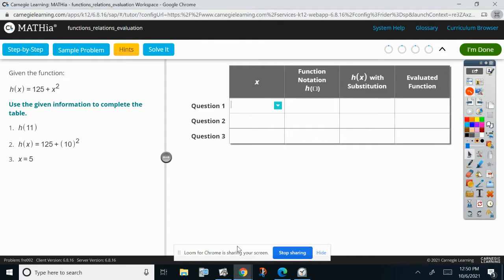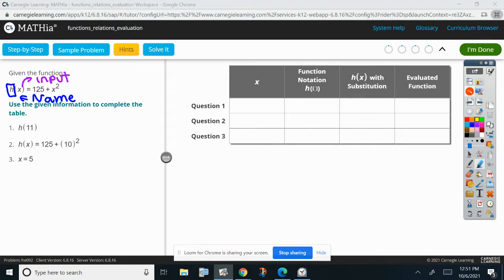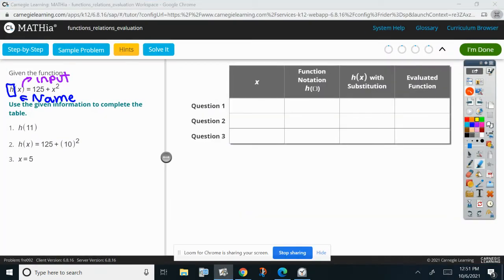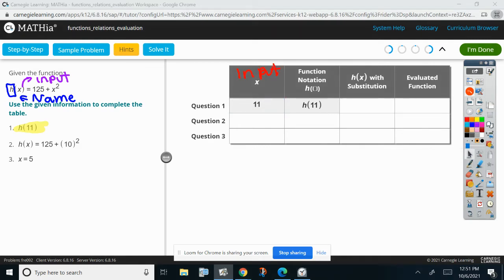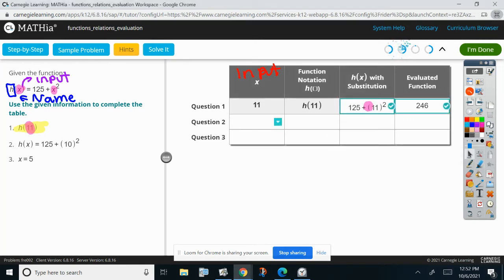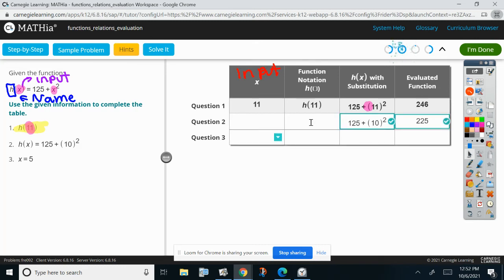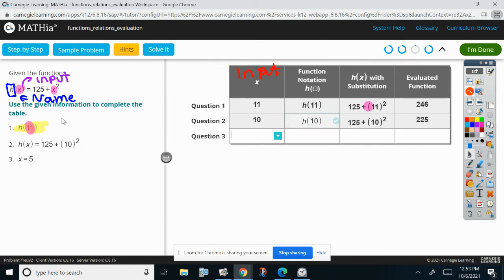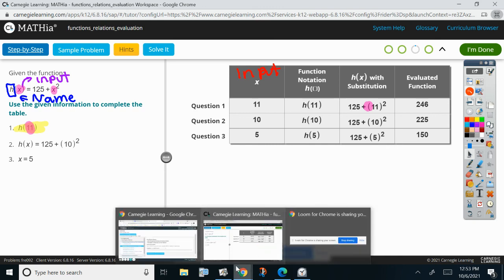MATHia Interpreting Function Notation